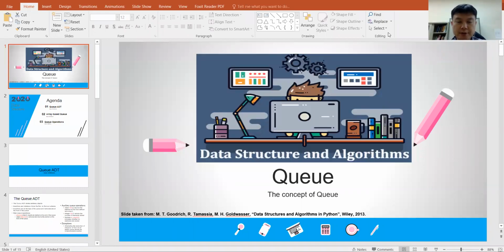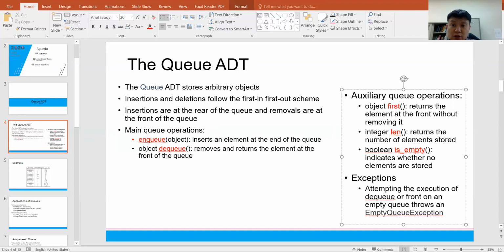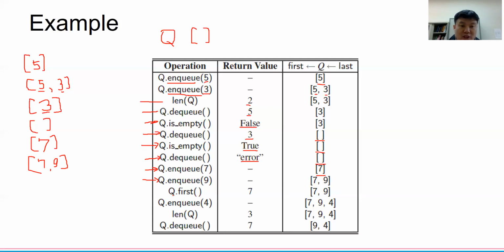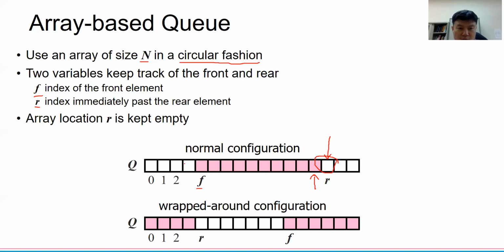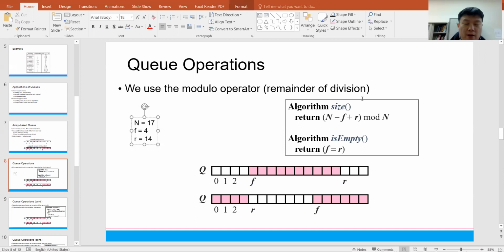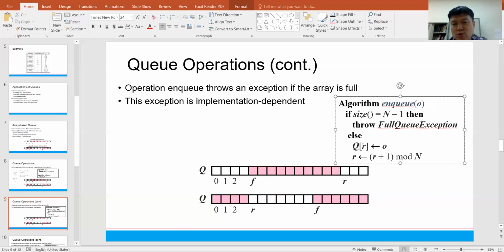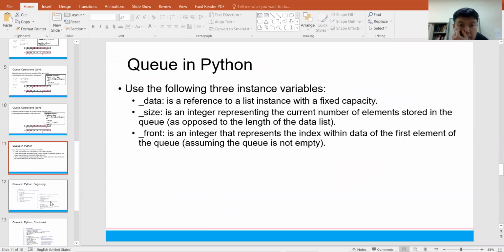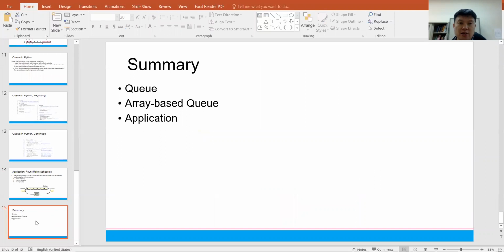[Data Structure] - Week 06 - Queue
This is the course of Data Structure about Queue